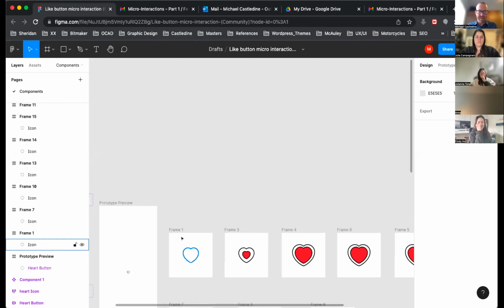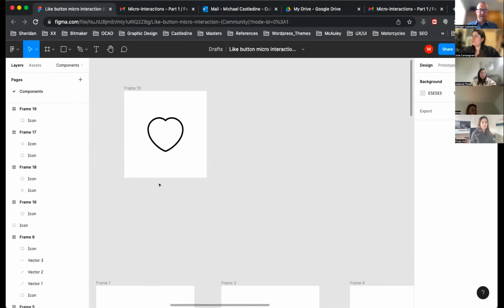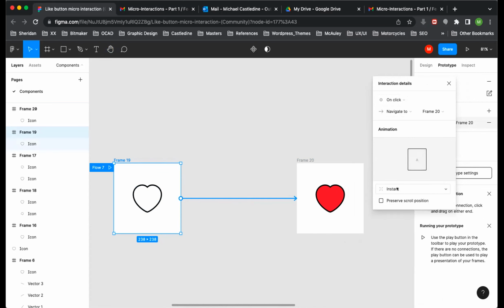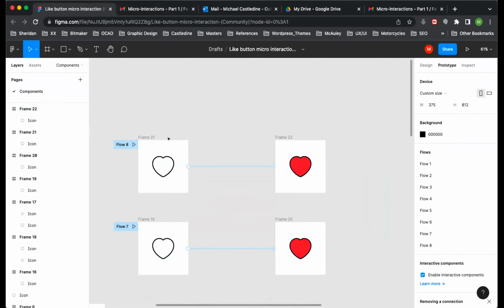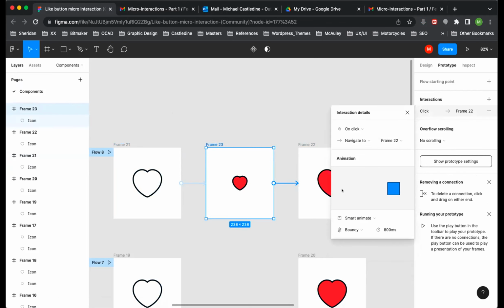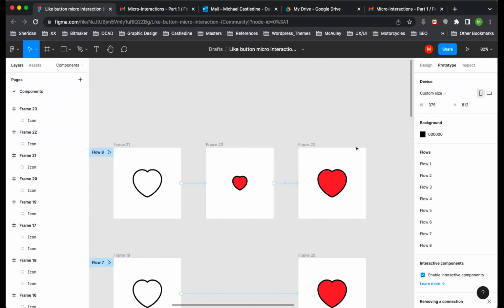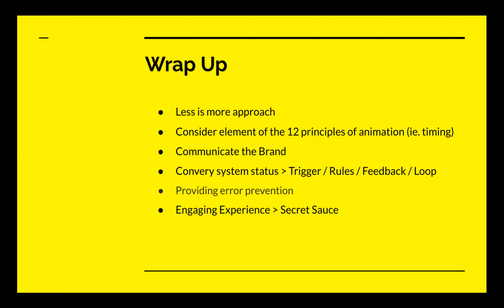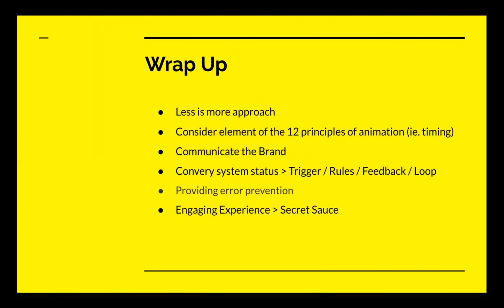DEL_ASSESS_2_Session1B